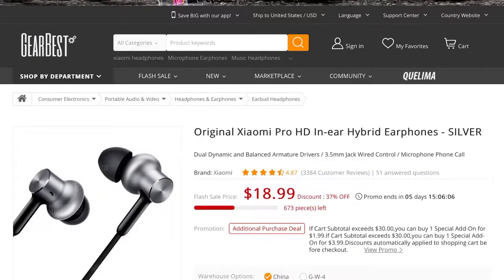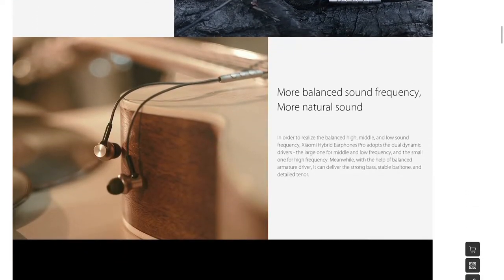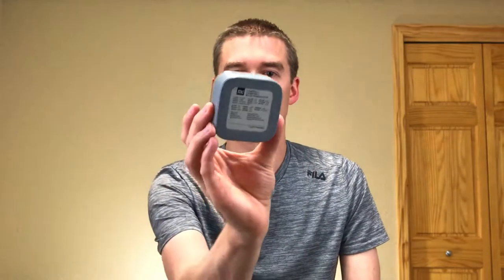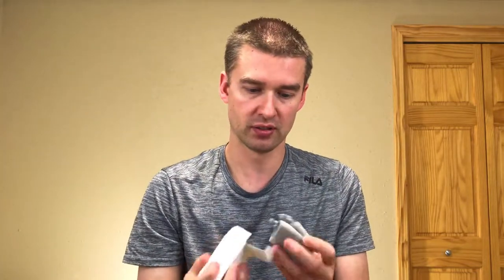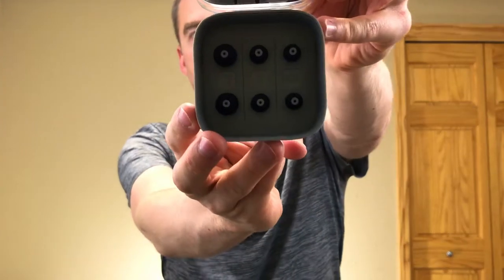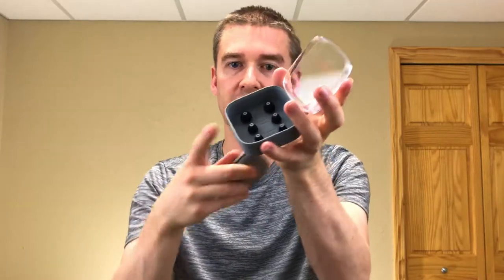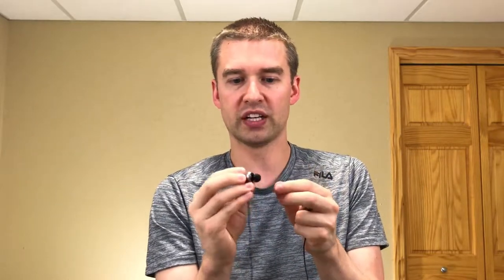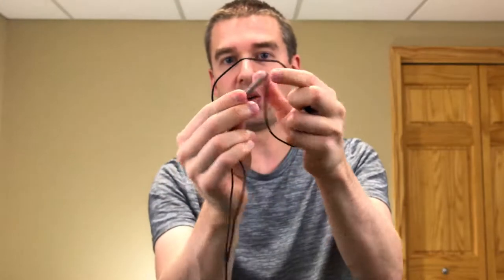Xiaomi Pro HD In-ear Hybrid Earphones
This is a quick review of the Xiaomi HD earbuds.